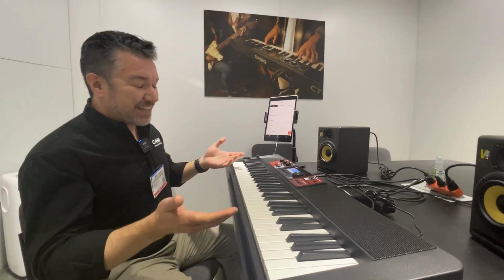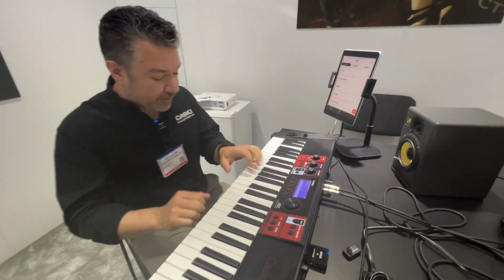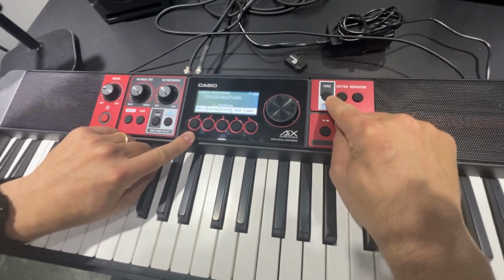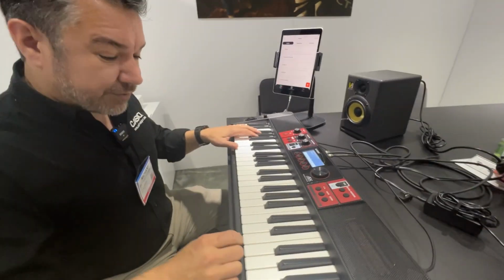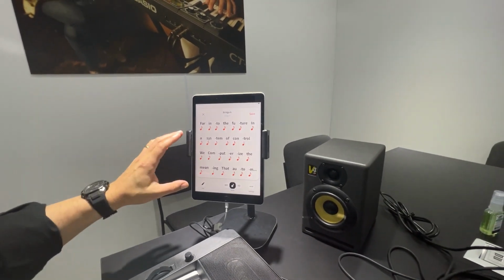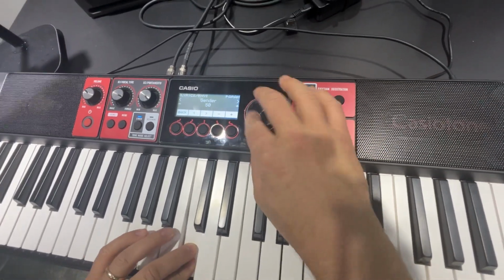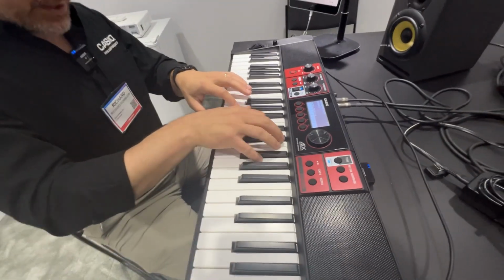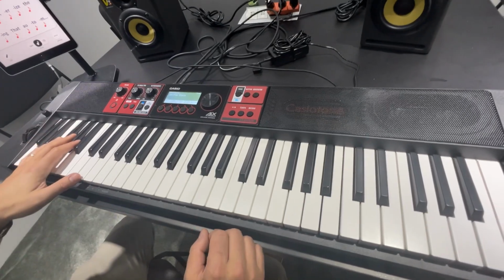Casiotone CT S1000V at NAMM 2022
Rich Formidoni of Casio shows us the CT-S1000V, a keyboard whose killer app is that it can sing lyrics you input via an app. It’s not a vocoder — you don’t sing into it — though the results can sound like vocoded speech or singing. In addition, it has a bunch of great sounds, accompaniments, and effects.